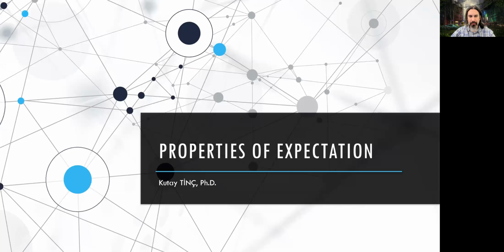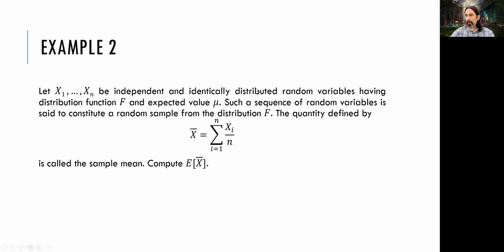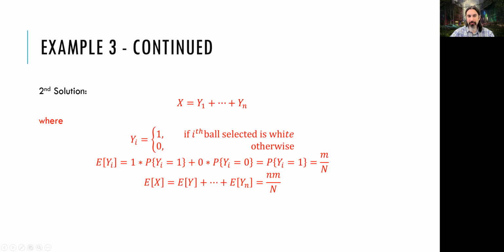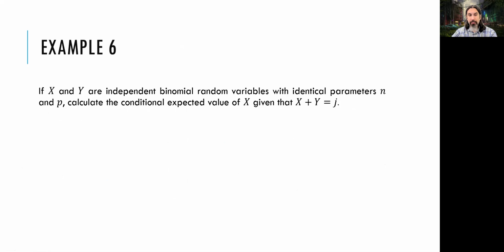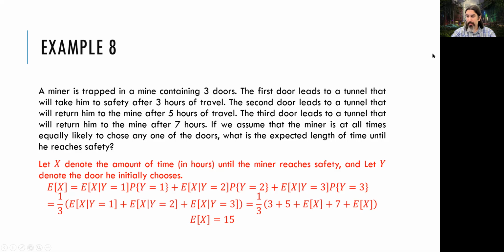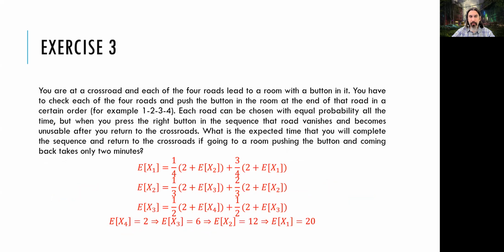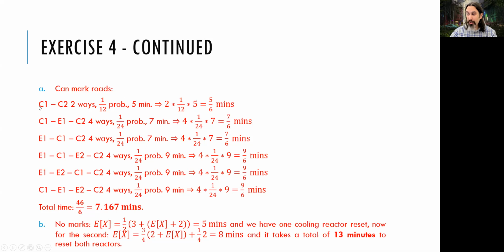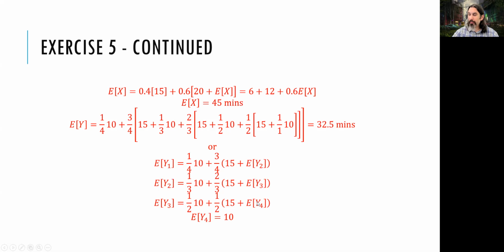2020/12/24, Theory of Probability: Chapter 7 - Properties of Expectation (English)